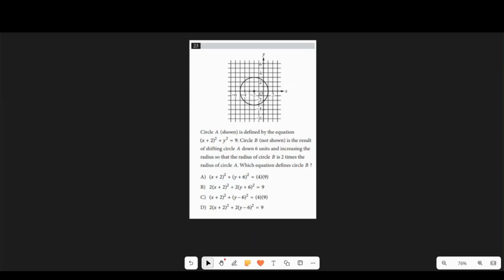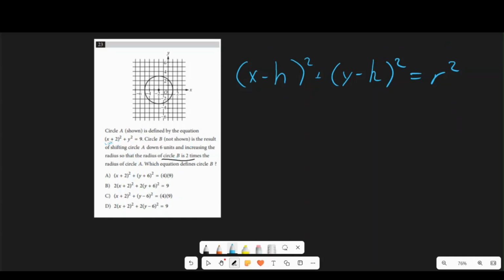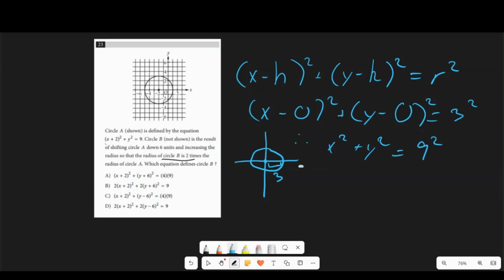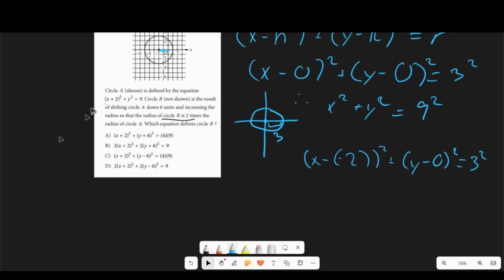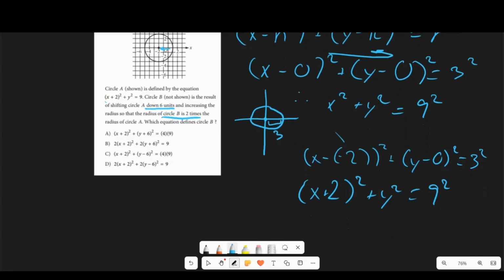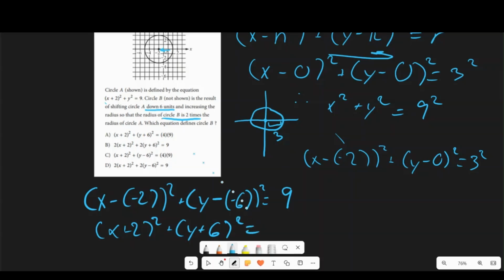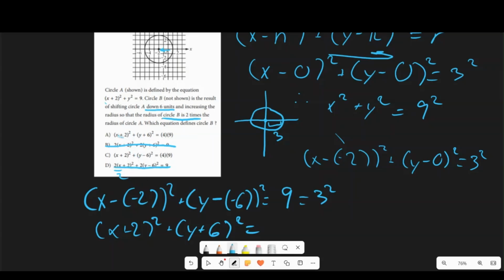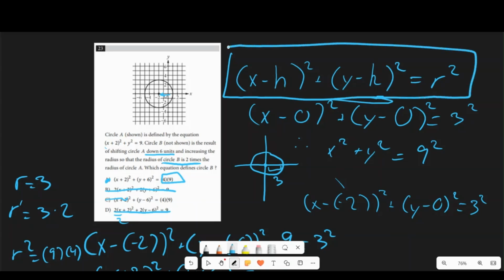SAT MATH 2024 TEST 6 MODULE 1 Q23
Circle A (shown) is defined by the equation
(x + 2)^2 + y^2 = 9 . Circle B (not shown) is the result
of shifting circle A down 6 units and increasing the
radius so that the radius of circle B is 2 times the
radius of circle A. Which equation defines circle B ?